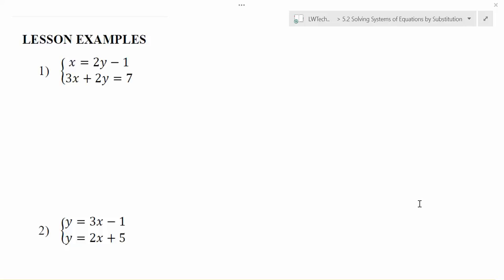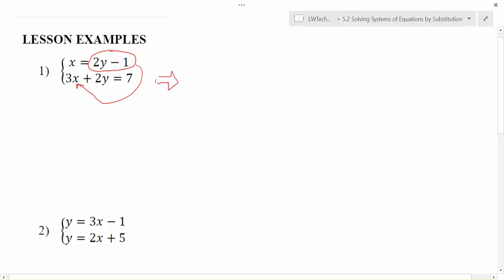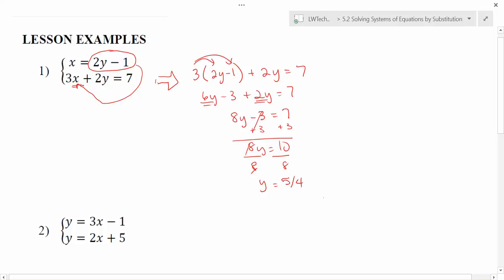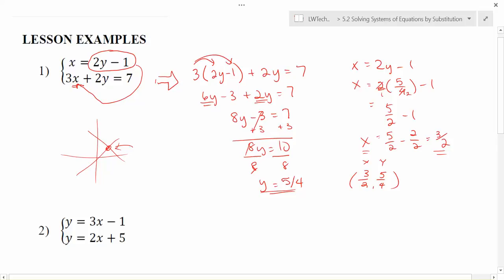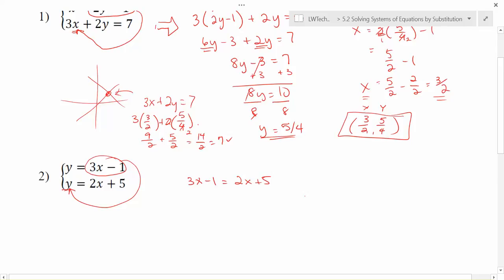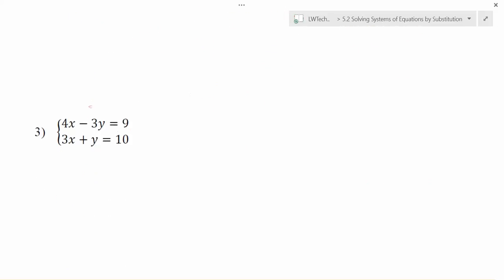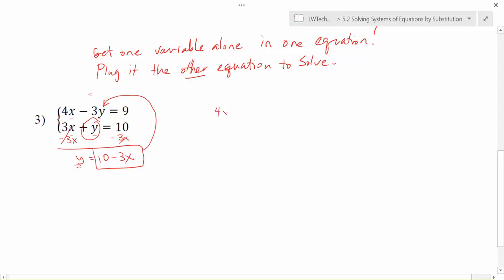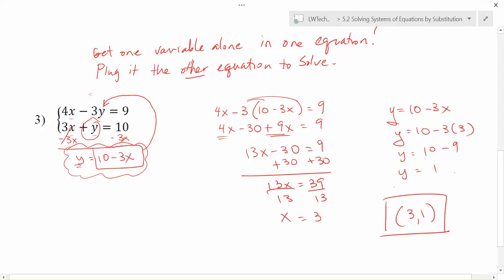5.2.1 - The Process of Solving Systems of Equations by Substitution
LWTech 99x - Topic 5.2: Solving Systems of Equations by Substitution.  Video 1 - The Process of Solving Systems of Equations by Substitution